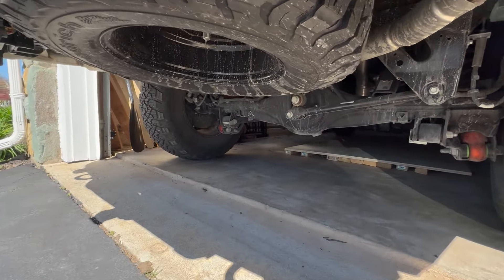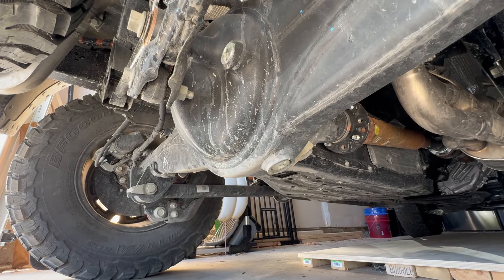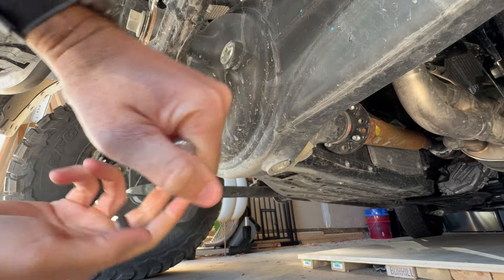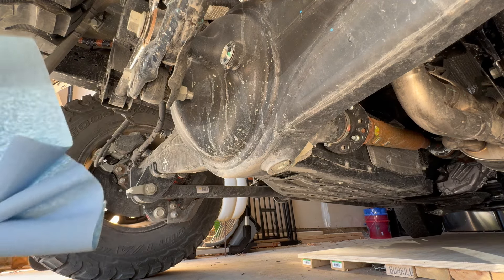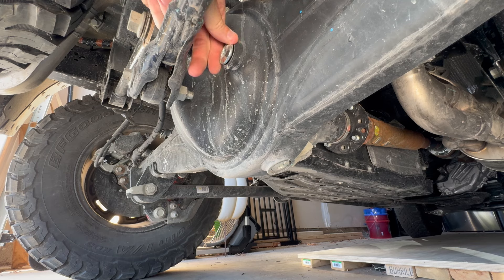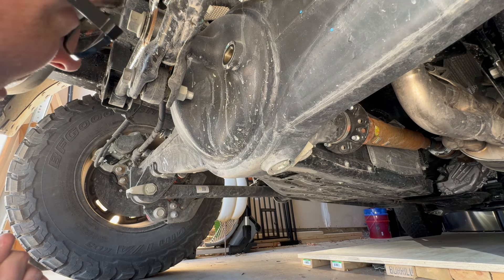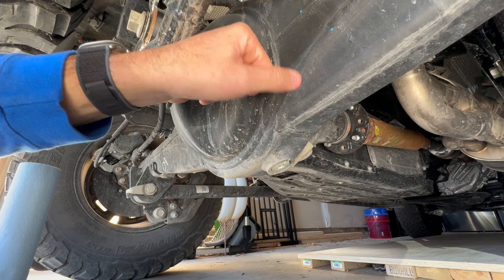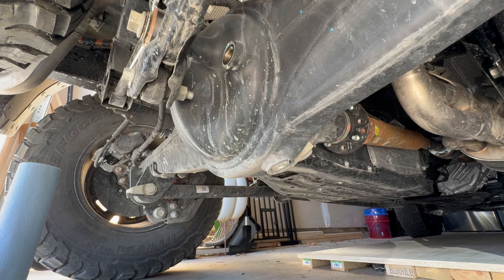Ranger Raptor Diffs and trx case fluid swap idea / question